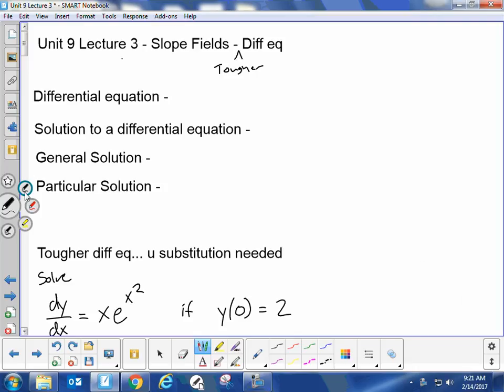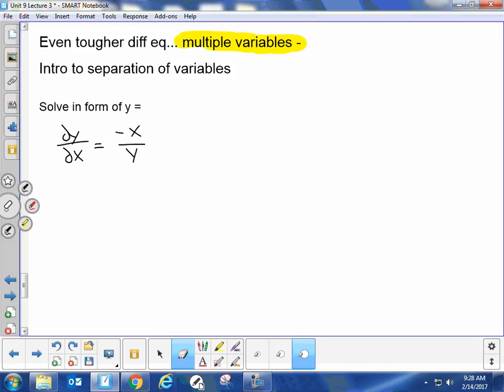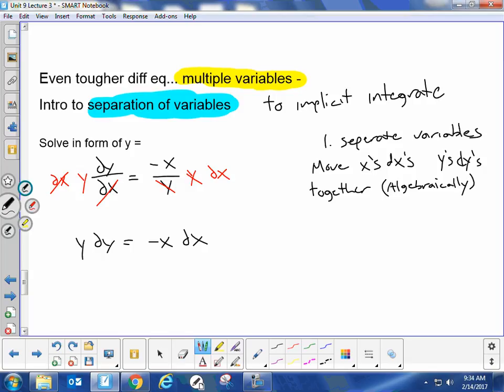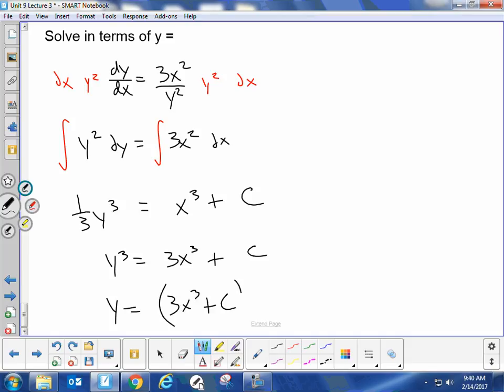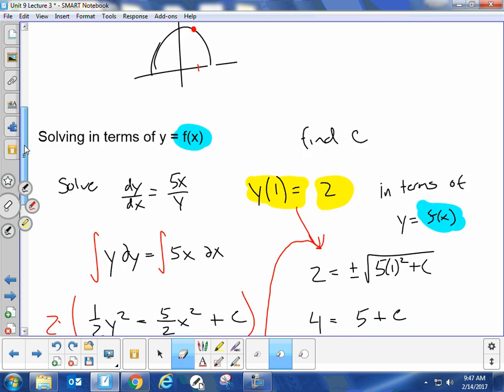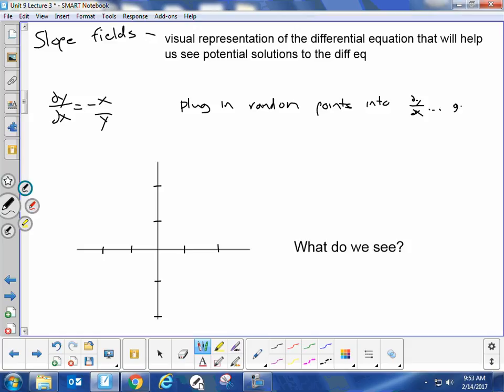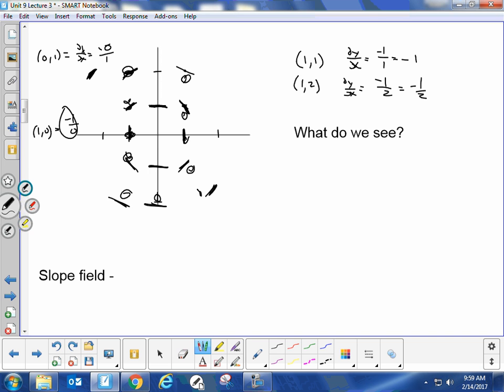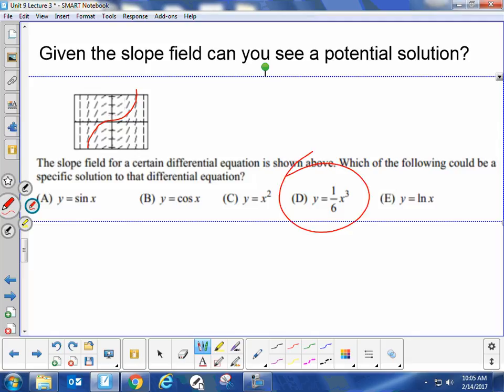Unit 9 Lesson 3 Slope Fields / Intro to Sep of Variables